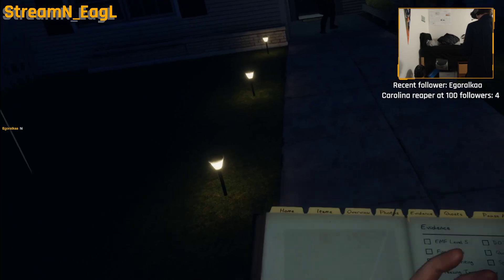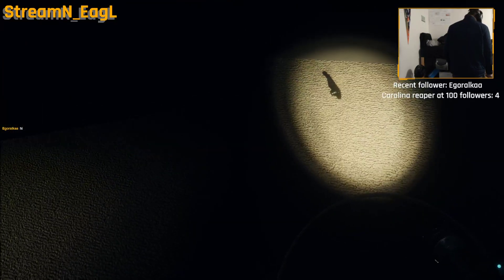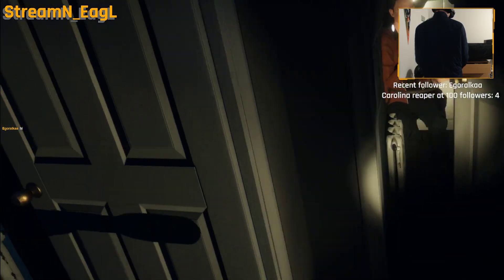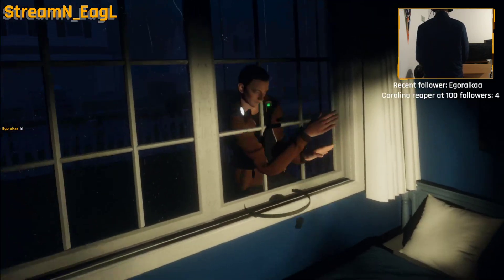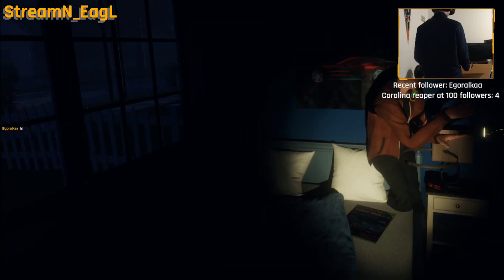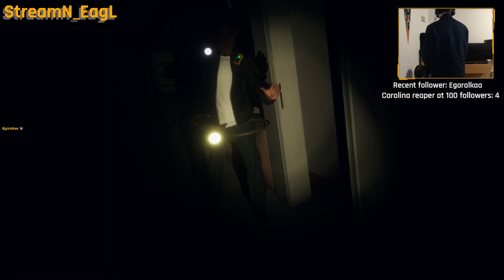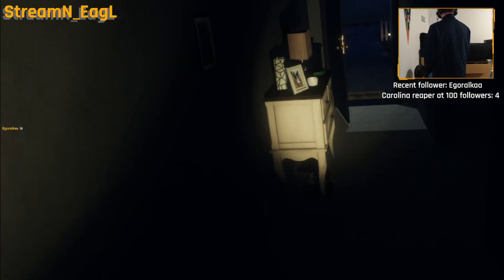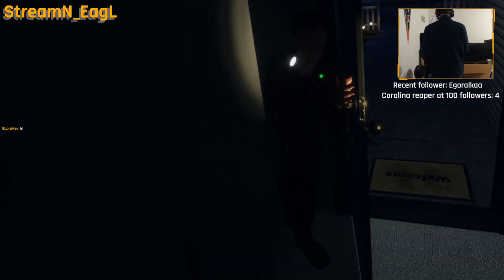Highlight: Go home Kenny, you're drunk